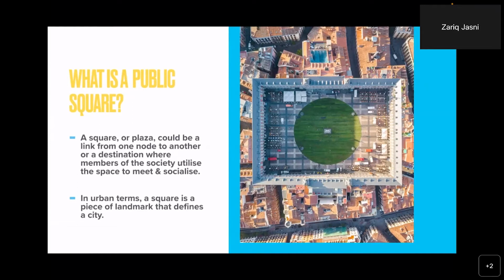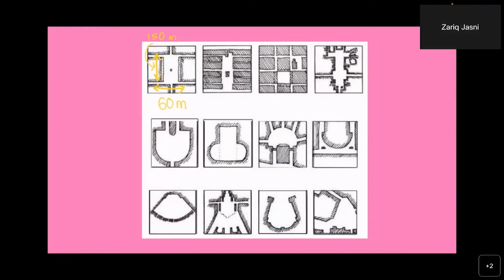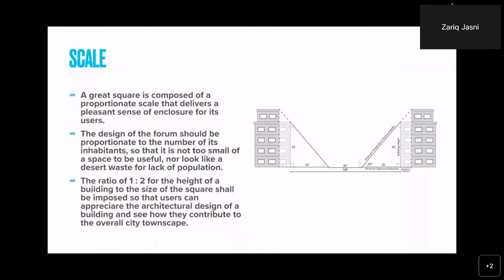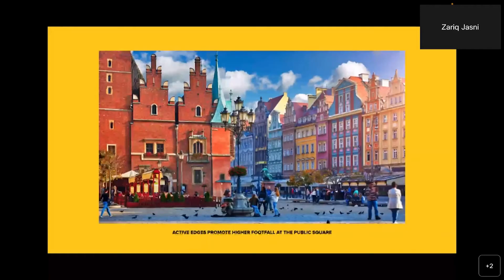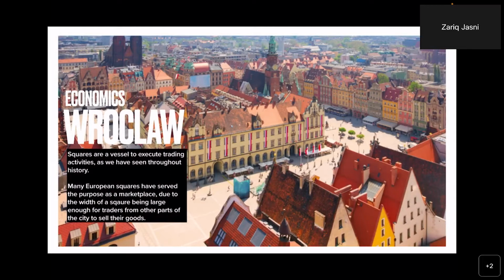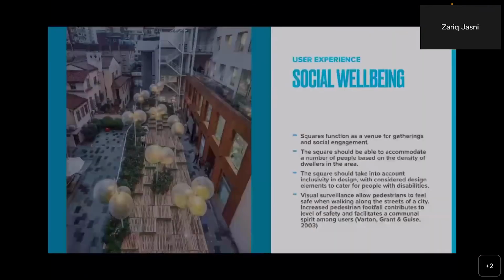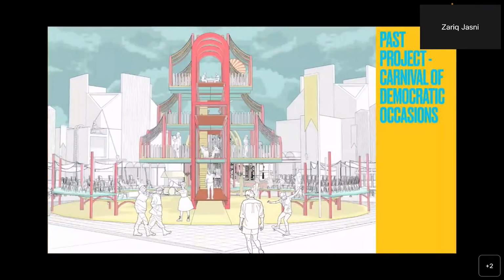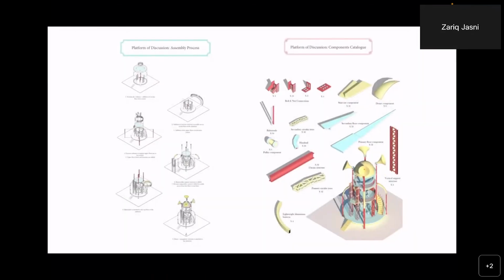AD+ Issue 03-2021/2022-2: "Implementing Public Spaces in Urban Design" by Zariq Jasni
Architecture + Design Talk / AD+ by Department of Architecture, Faculty of Built Environment, Universiti Malaysia Sarawak (UNIMAS)

"Implementing Public Spaces in Urban Design" by Zariq Jasni